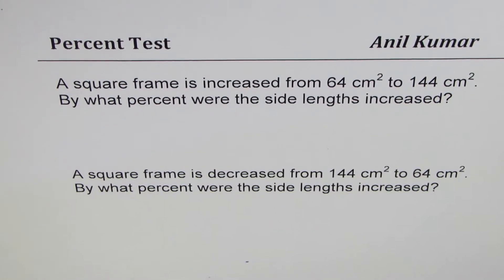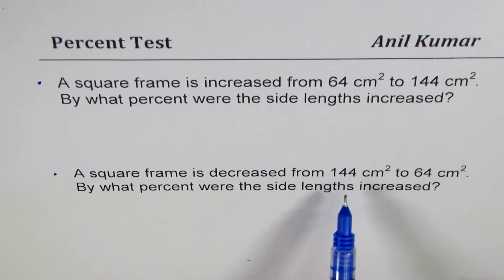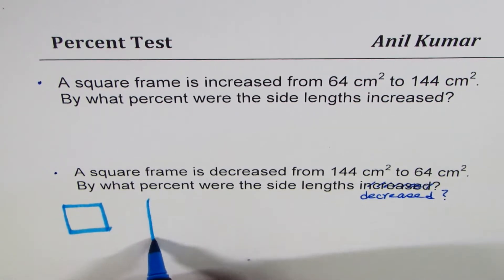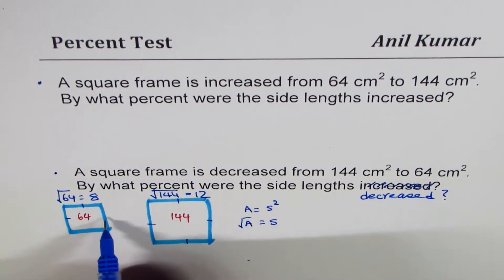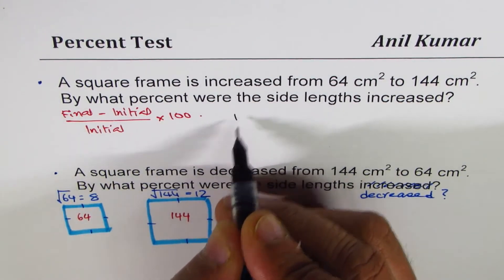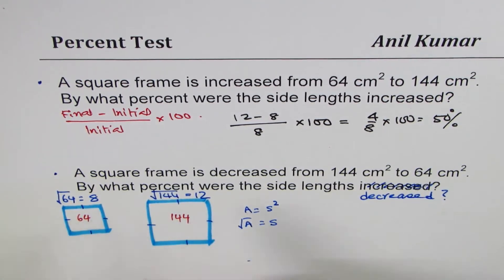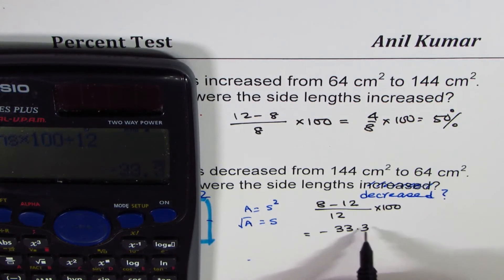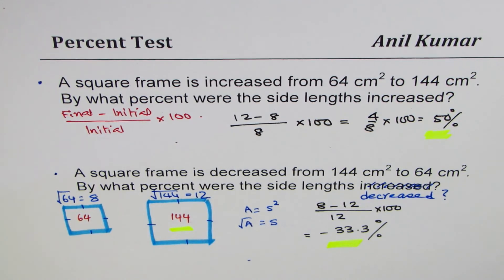Area of Square increases from 64 cm^2 to 144 cm^2 Find percent change of sides